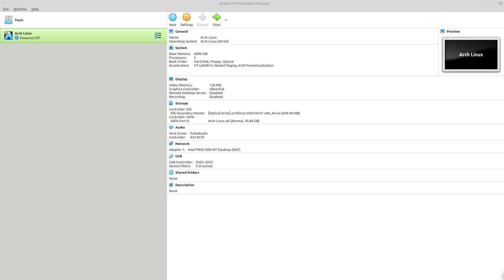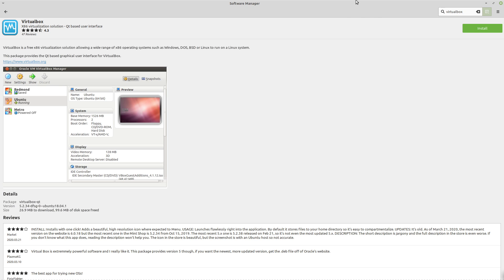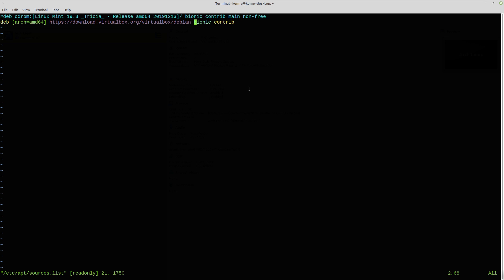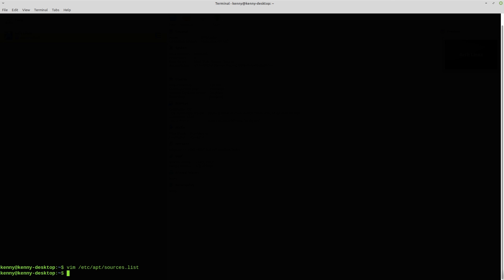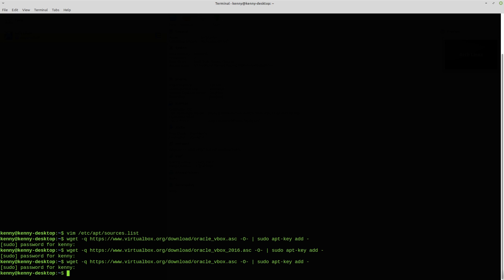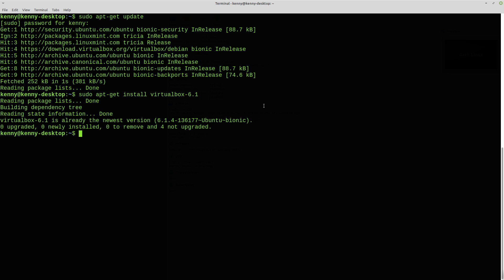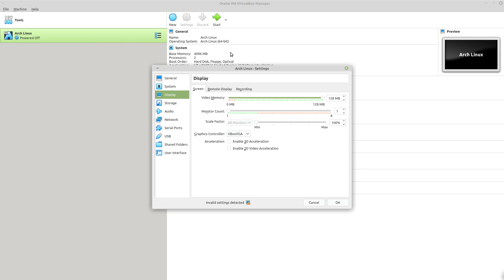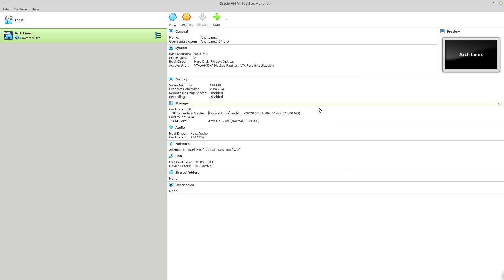VirtualBox 6.1 Installation Guide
In This Video I show you how to install VirtualBox 6.1 on Linux Mint and Ubuntu based systems.

Dash
Xh9PXPEy5RoLJgFDGYCDjrbXdjshMaYerz

Zcash
t1aWtU5SBpxuUWBSwDKy4gTkT2T1ZwtFvrr

Chainlink
0x0f7f21D267d2C9dbae17fd8c20012eFEA3678F14

Bitcoin Cash
qz2st00dtu9e79zrq5wshsgaxsjw299n7c69th8ryp

Etherum Classic
0xeA641e59913960f578ad39A6B4d02051A5556BfC

USD Coin
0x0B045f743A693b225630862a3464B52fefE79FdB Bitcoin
bc1qyj5p6hzqkautq4d3zgzwfllm7xv9wjeqkv857z

Ethereum
0x35B505EB5b717D11c28D163fb1412C3344c7684d

Litecoin
LQviuYVbvJs1jCSiEDwWAarycA4xsqJo7D

DOGE
D7MPGcUT4sXkGroGbs4QVQGyXqXd6QfmXF